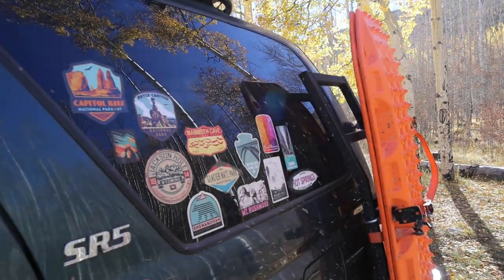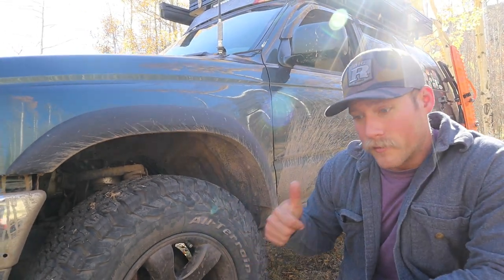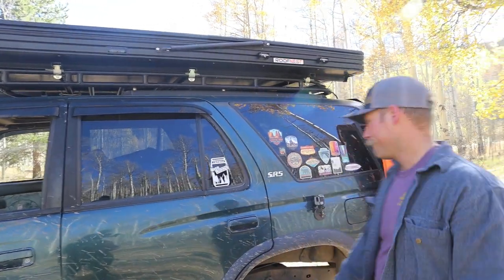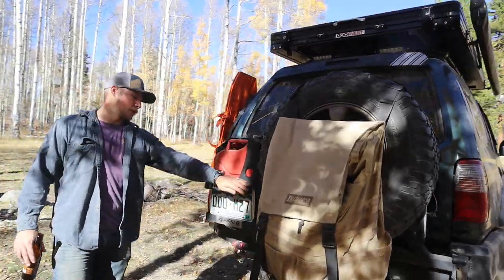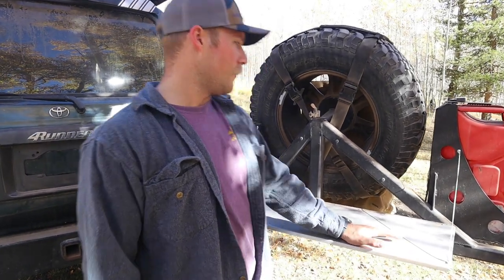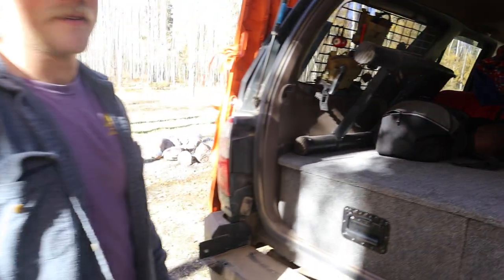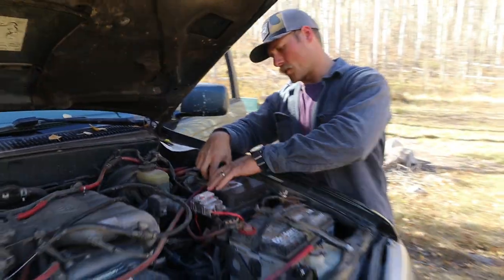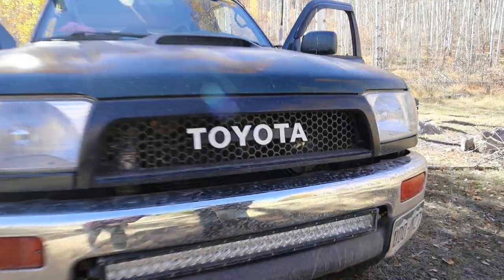Budget 3rd Gen 4Runner Build || Daily Driver and Overland Rig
Here's a quick walkaround of my 1998 Toyota 4Runner Overland build. This vehicle has a LOT of history. My dad bought this bad girl new in 1998, it took us on all of our vacations, took me to all my baseball games growing up, was my first vehicle, and is now our adventure vehicle. I started the build about 7 years ago and as with most people, it's changed and evolved a lot during that time. Being on a budget, I've always done my own work and tried to build as many things as I could to save some moolah.

Hope you enjoy my build, if you have any questions, drop 'em in the comments!